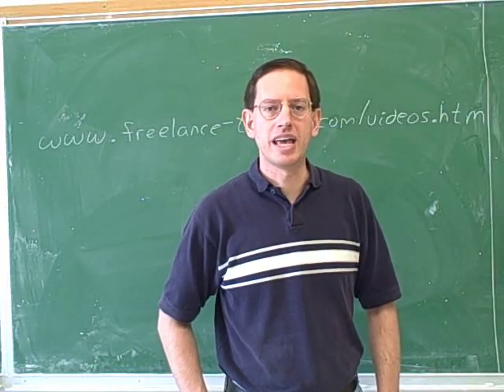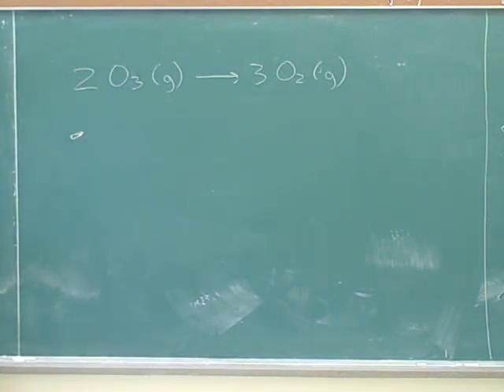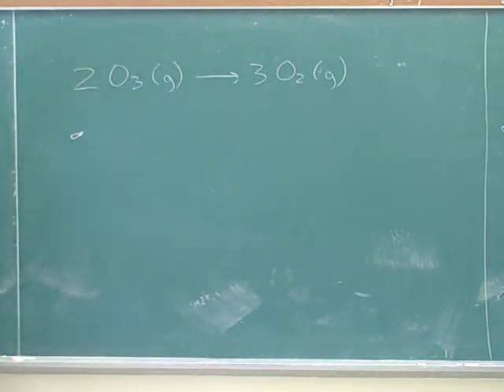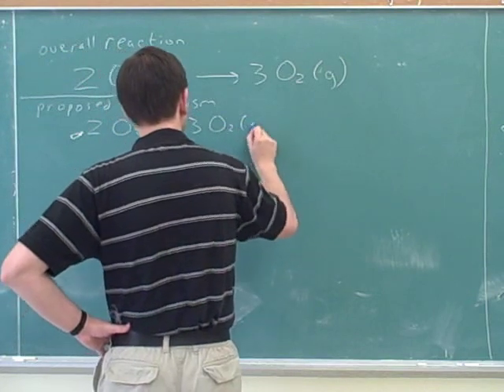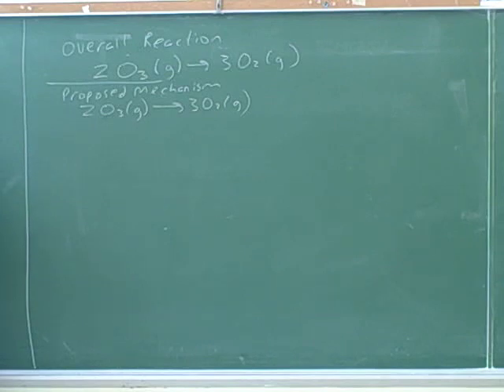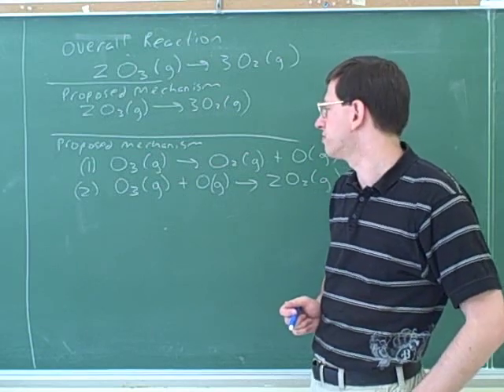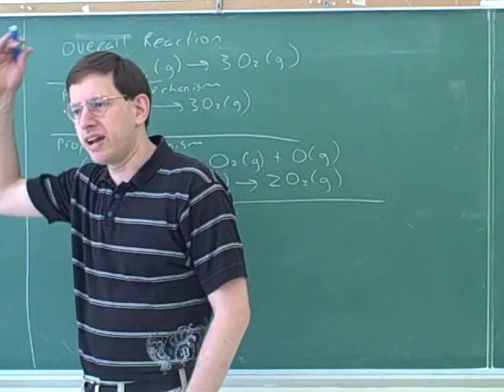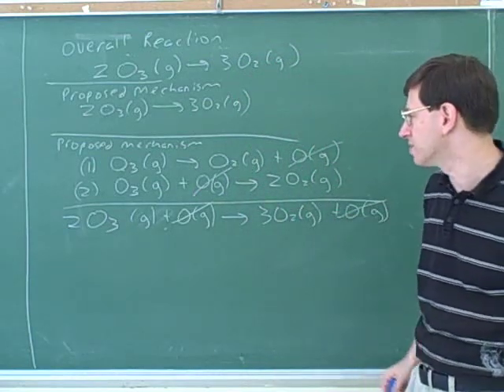Chemical kinetics. Reaction mechanisms (1)